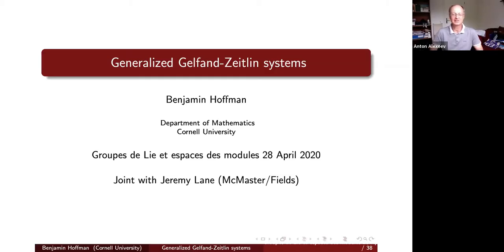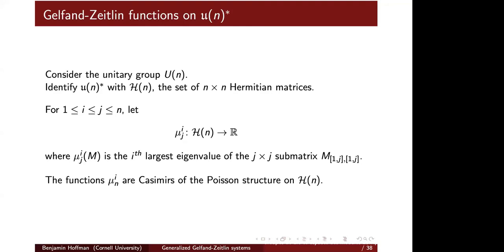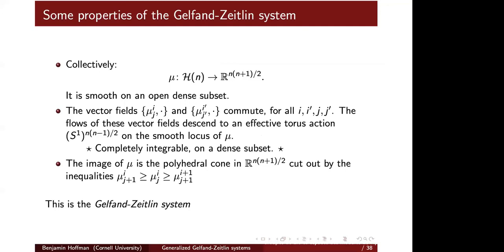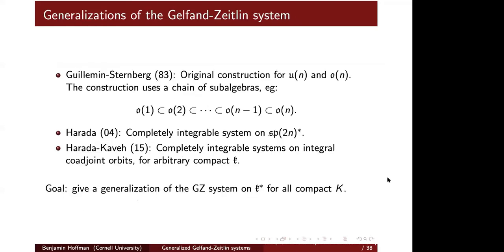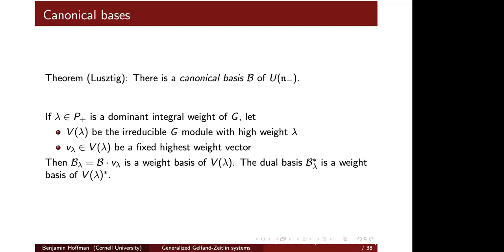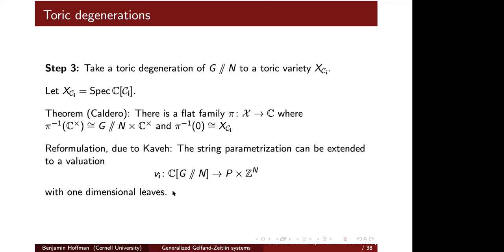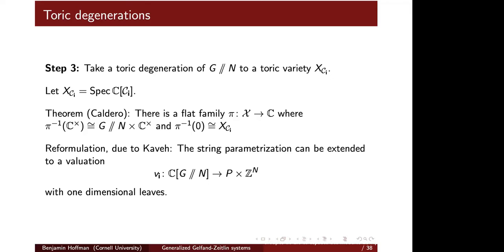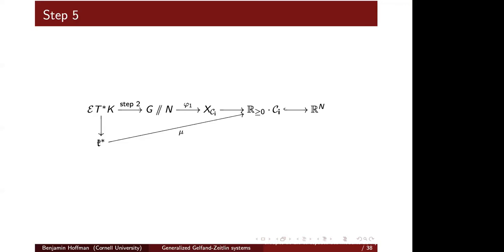Benjamin Hoffman | Generalized Gelfand-Zeitlin systems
Full title: Generalized Gelfand-Zeitlin systems from toric degenerations of the base affine space G//N

Lie Groups and Moduli Spaces Webinar | 28 April 2020

Virtually hosted at the University of Geneva